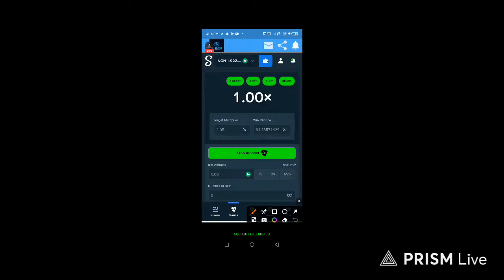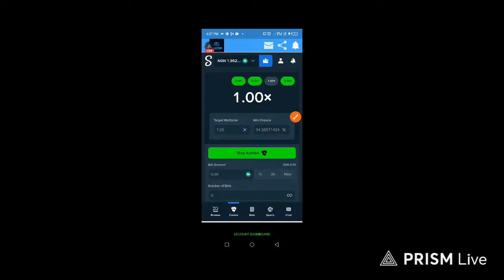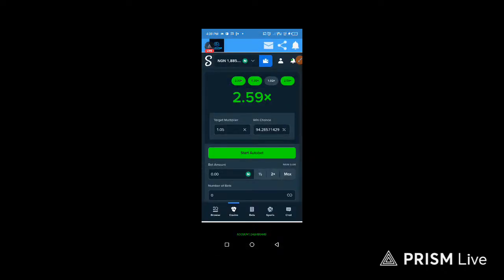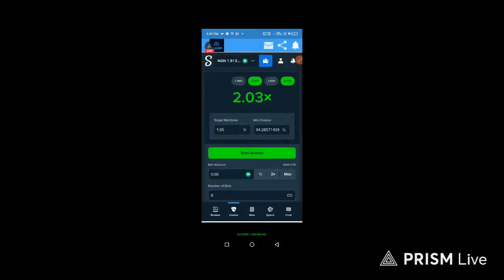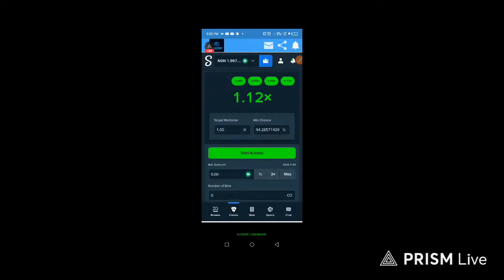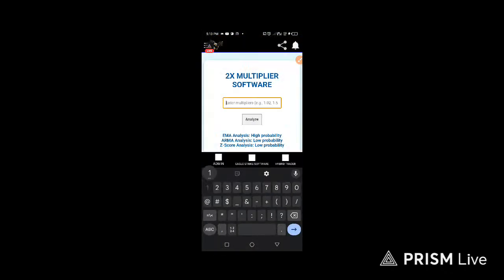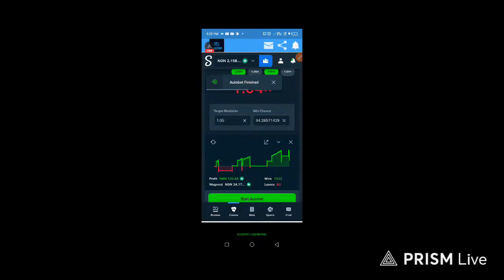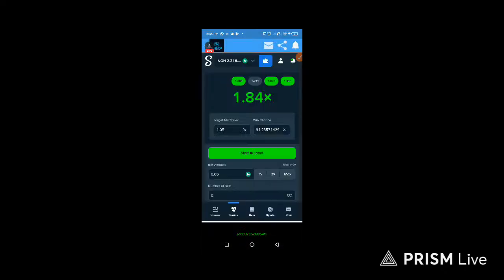IS PLAYING CASINO GAME PROFITABLE?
The reason you enroll for mentorship is so we teach u not to fall where we fell. We teach you to bypass hard systems , we make it easy for u, and looking at it this way

The easiest way to solve a problem is to know the problem.

Trying yourself, you may never know what you're up against.

Am Coach P, I build trading app and softwares...
I major in trading deriv synthetic options, I can go live with u and share with u how it works if you wouldn't mind...